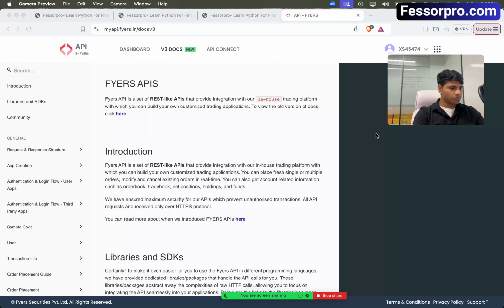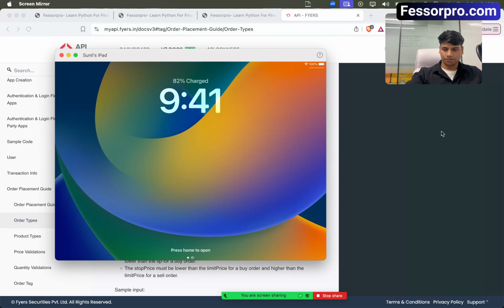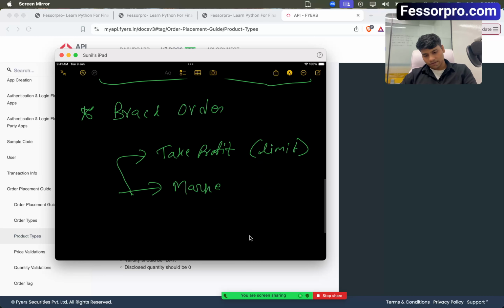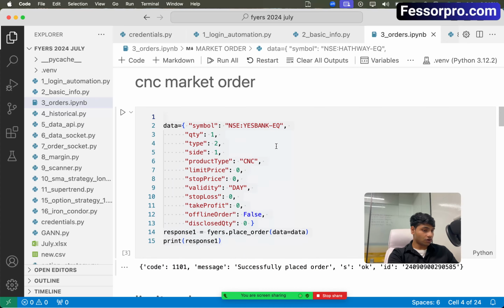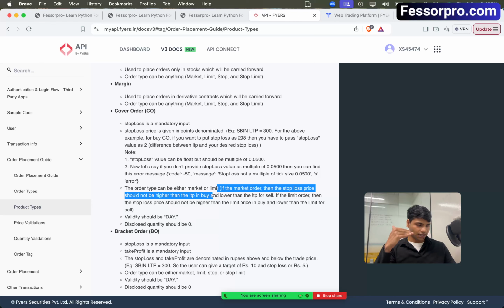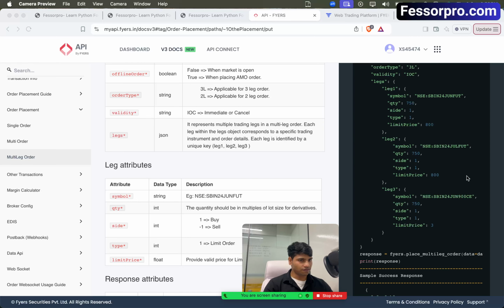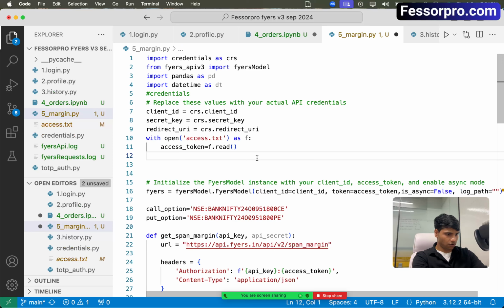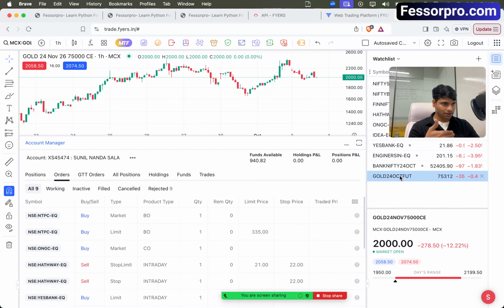Fyers api v3 strategy development part 3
Fyers data API with FyersV3 Library

In this tutorial, learn how to place different orders like market,limit,cover,bracket,stop order using the FyersV3 library. Whether you're a trader or a developer, this step-by-step guide will help you integrate the Fyers API into your Python projects.

Prerequisites:
Basic knowledge of Python
A Fyers account with API access
Python installed with necessary libraries